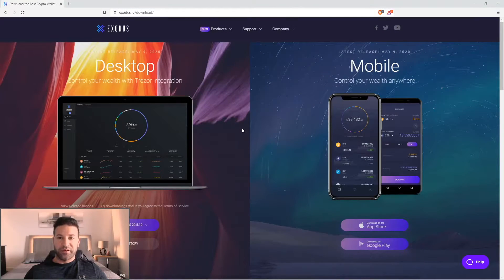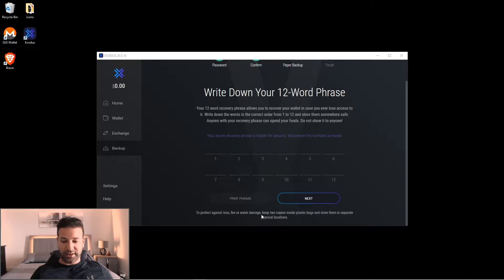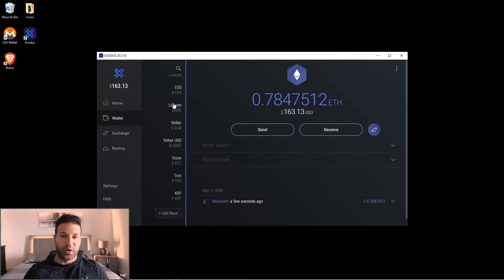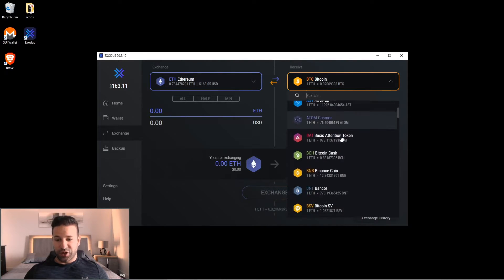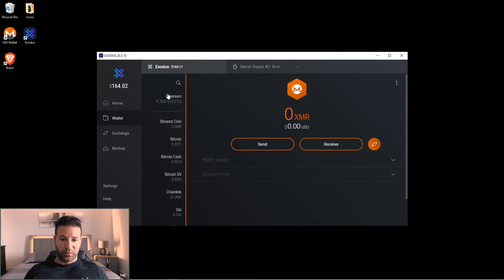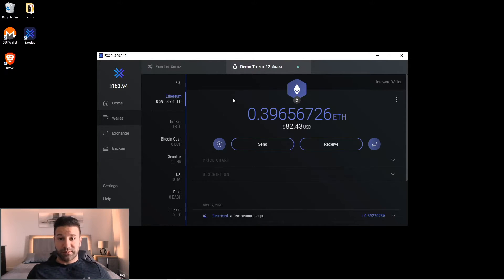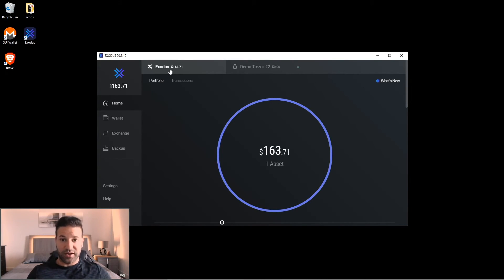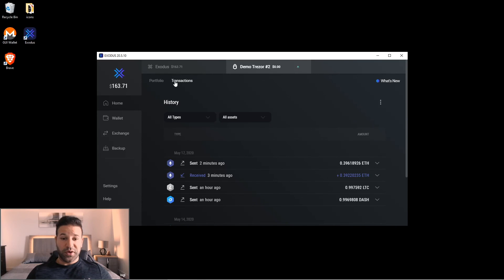Exodus Desktop Wallet Tutorial - Full Setup & Trezor Integration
Hello again! This is a new tutorial showing you how to setup the Exodus desktop wallet for the first time and link it to your Trezor Hardware wallet. We also go through all of the major features the wallet has to offer. There is an update coming to the desktop wallet next week so if there are any major changes we will do a second video.

BTC: bc1qrep2ktn4xhxslmk8yuzxnmmdesz28czn7pfawn
ETH: 0x0a8AC85306eee8e804585a6042deFc19621A1a3d
LTC: LfTQBfZsY7teCvSEyxCwzqsqyffdtnTrWN
DOGE: D7WaL2QJiDUeqbgkcZCmAezNRcBXHVGvhY